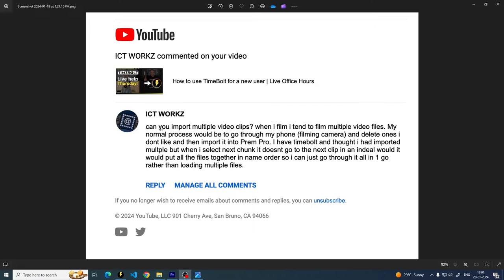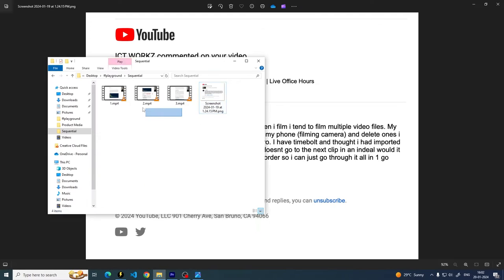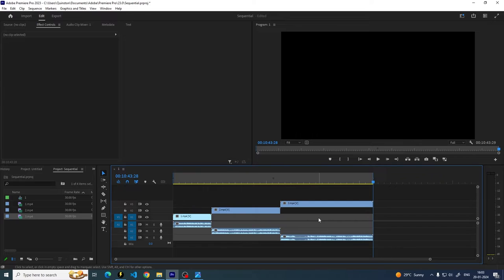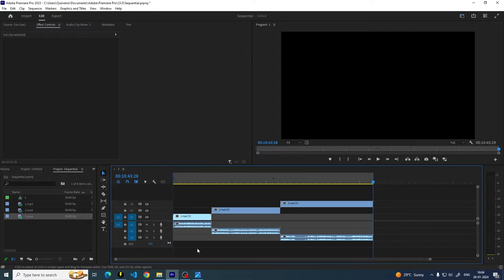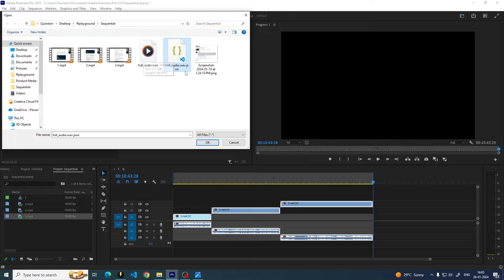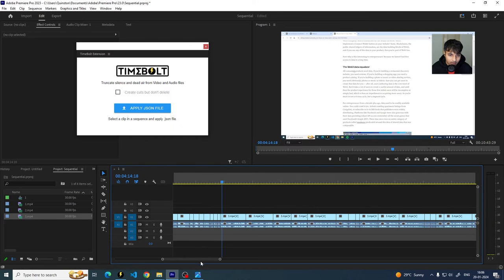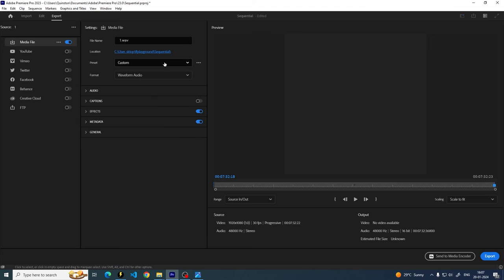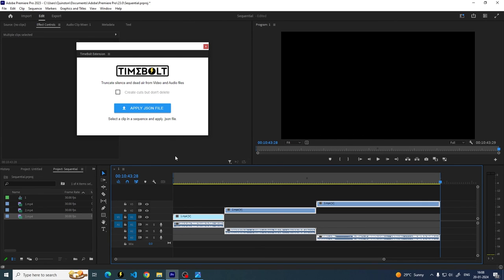How to Edit Separately Recorded Files with TimeBolt and Premiere Pro (Works with Davinci Resolve)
"How to edit a Podcast with TimeBolt"

Note: The files in this tutorial were sequentially recorded - but they don't have to be. The same process can be used even for completely unrelated files as long as you combine the audio.

2nd Note: The same process is also available on Davinci Resolve - just instead of using the Premiere Pro Extension, you'd use the Davinci Resolve Integration.

Please update to the latest version of TimeBolt Extension for Premiere Pro!